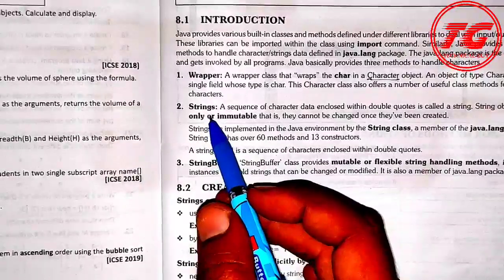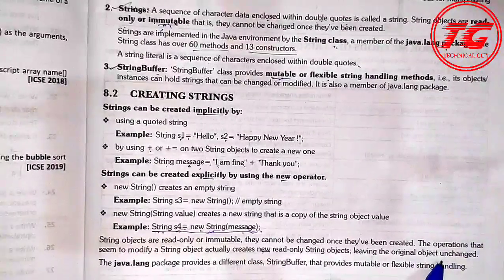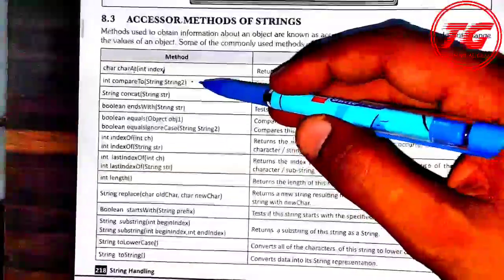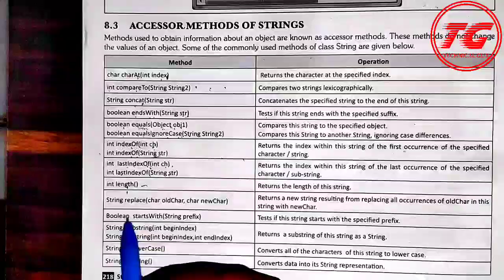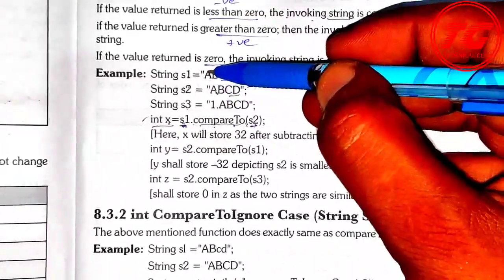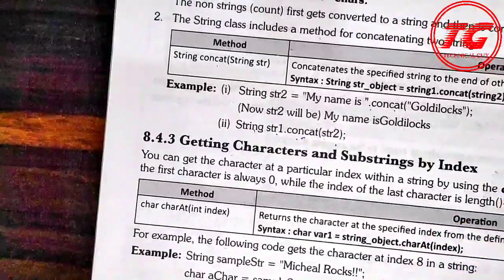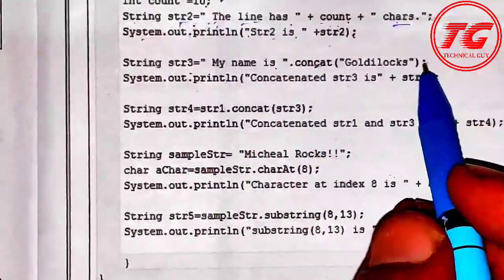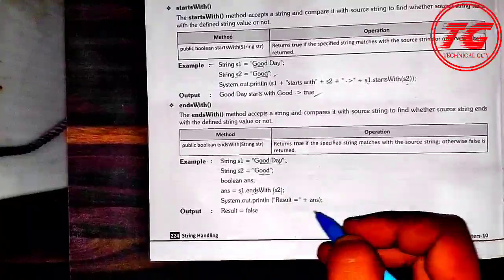String Handling in java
For java learners
Specially for ICSE
IX and X class students.